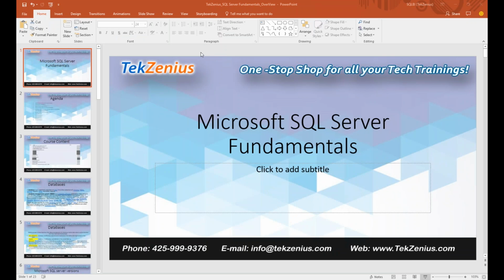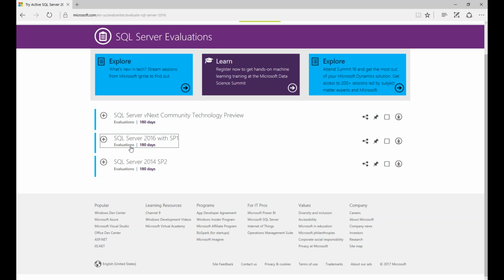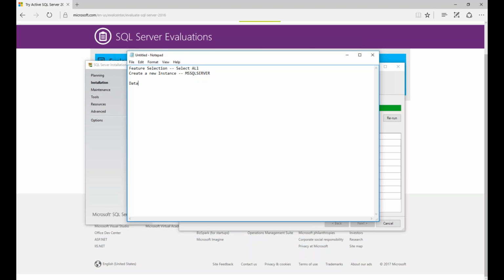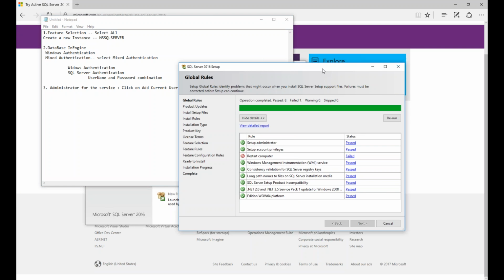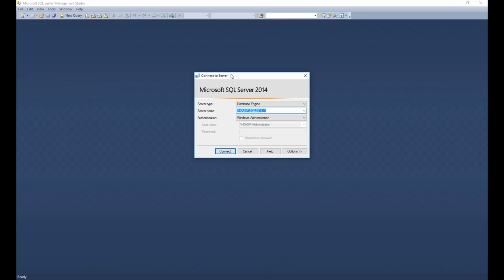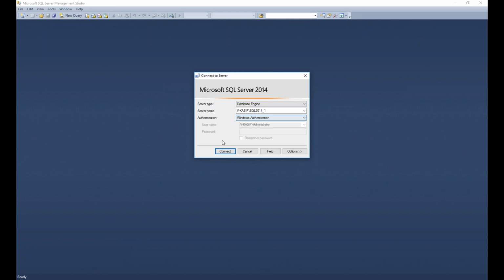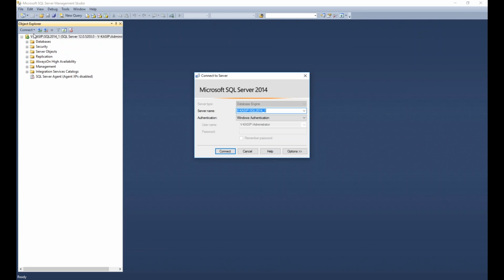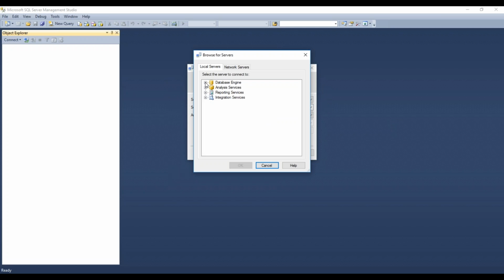SQL Fundamentals Free Training from TekZenius - Part 0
SQL Fundamentals Free Training from TekZenius. Recorded session from Feb 20th 2017 class.